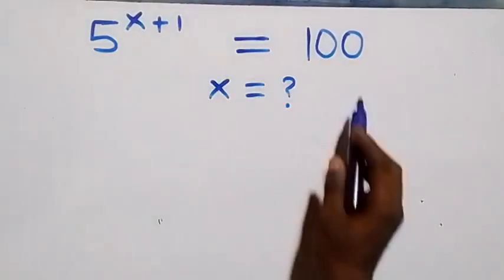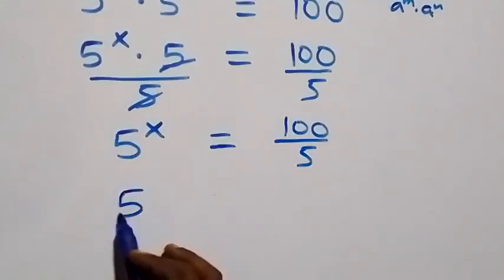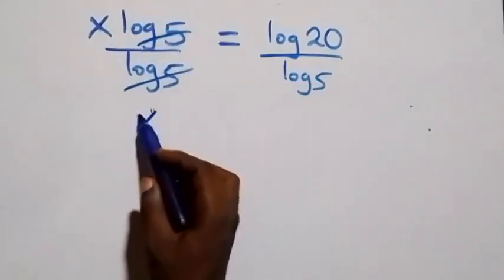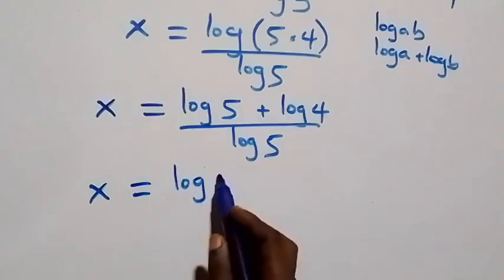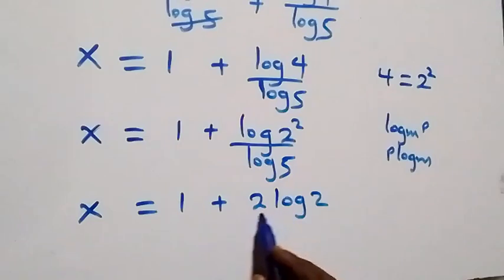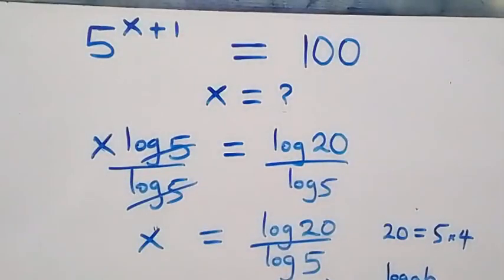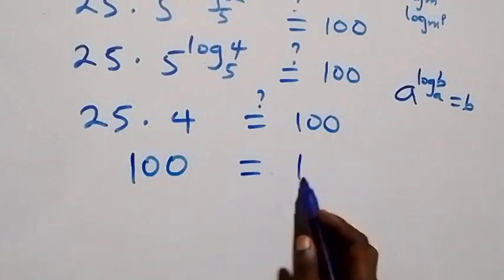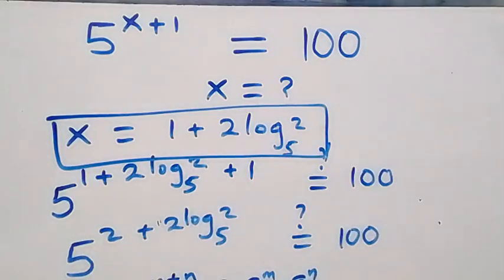Germany | Can you solve this? | Math Olympiad Problem